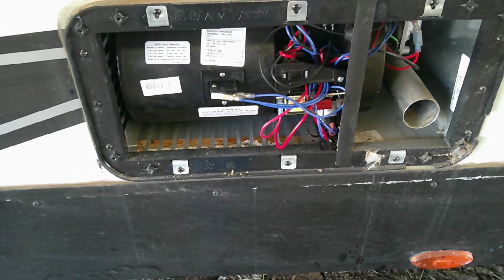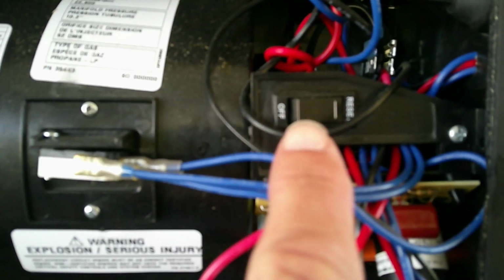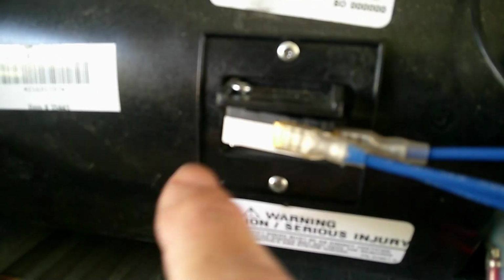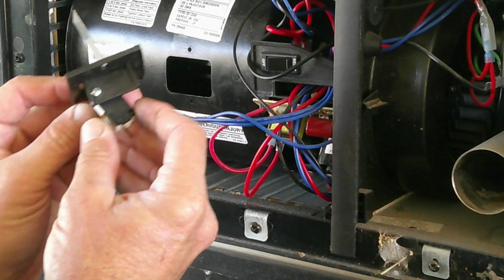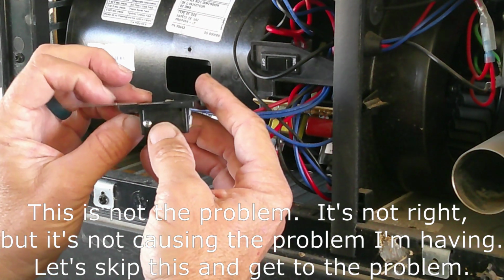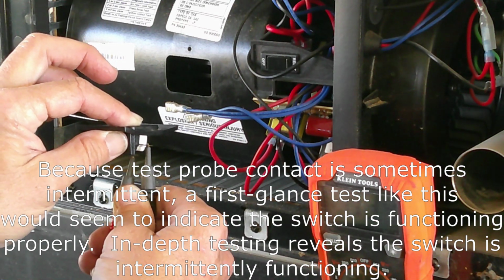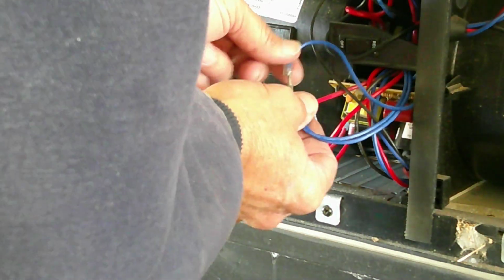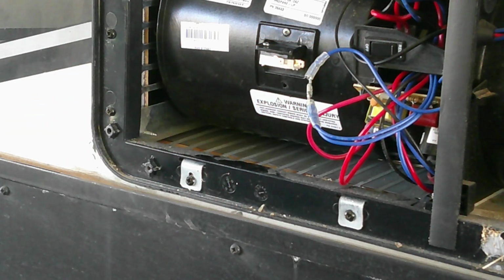RV heater/furnace difficult problem with the sail switch.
I had a difficult problem to solve with my RV heater.  The sail switch had tested good yet the unit would not ignite.  The problem turned out to be that the switch has one or more dead areas on the contacts.